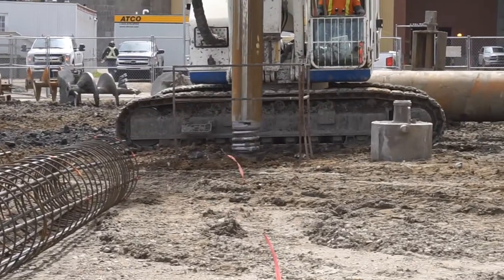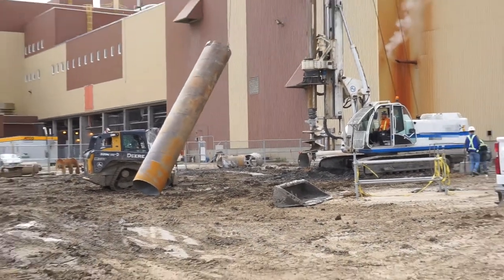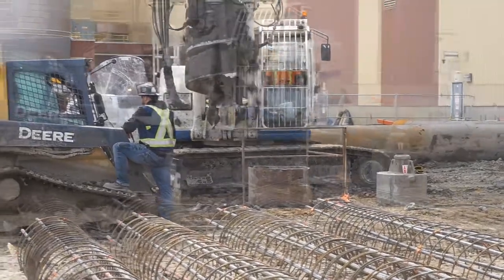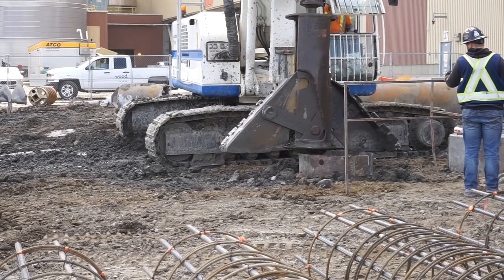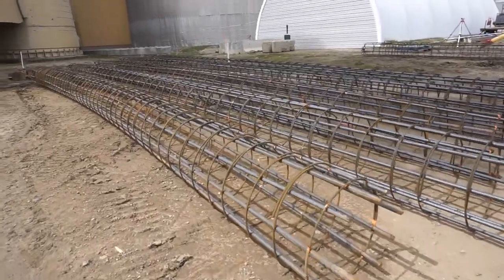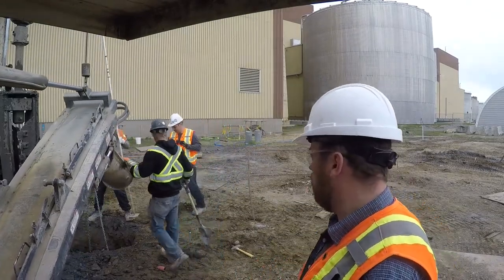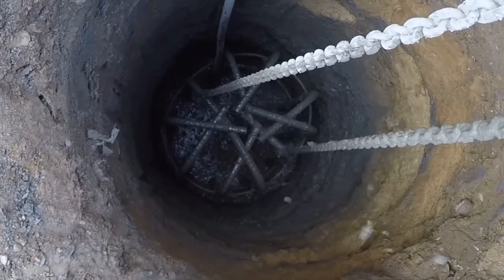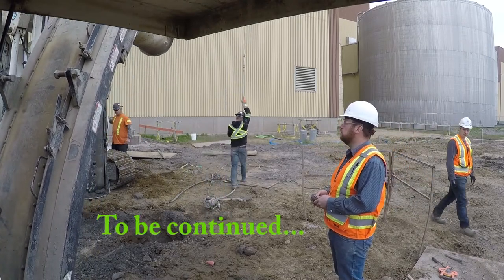Pouring 40 foot deep pilings Pt 1 | Volumetric Mixer Ep.8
A large drilling rig is used to drill down 40 feet, then rebar cages are installed in the hole and we fill it with concrete, this is a piling foundation for a large structure.